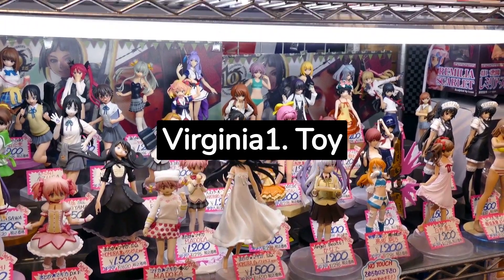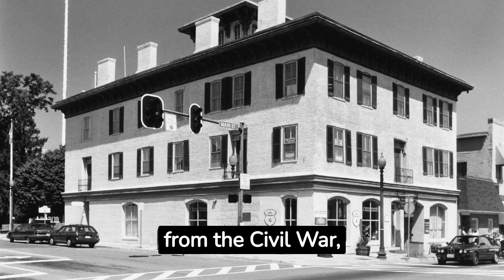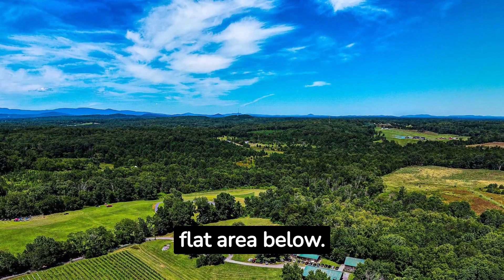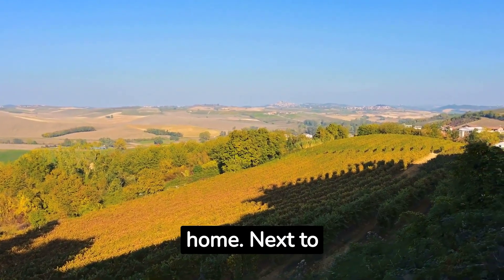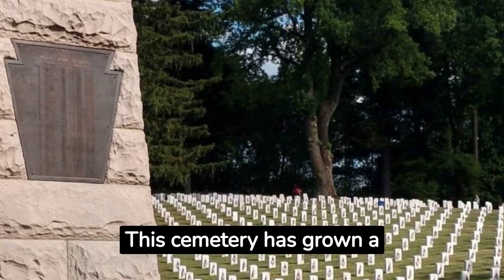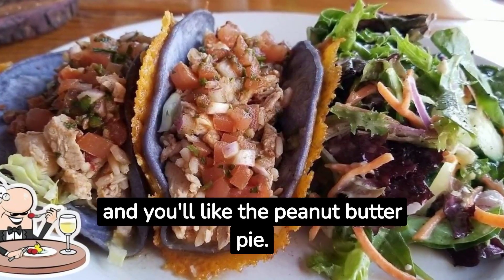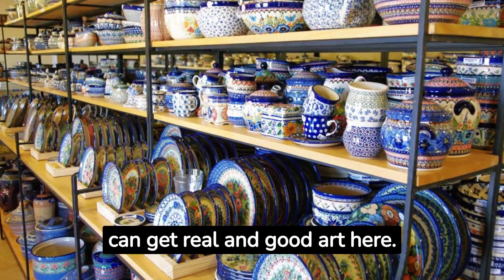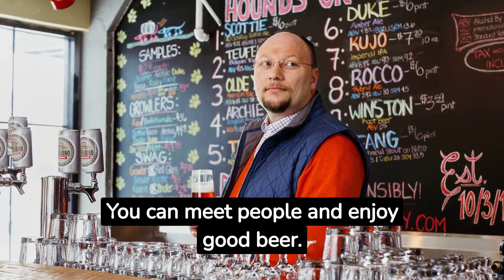Things To Do in Culpeper VA (Virginia)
This video is about Things To Do in Culpeper VA (Virginia). here is the list of the to-do list

Explore Antique Toys: Culpeper Museum
Step into 19th Century: A.P. Hill Home
Savor Wines: Mountain Run Winery
Indulge at Moving Meadows Farm
Wine Escape: Old House Vineyards
Historic Stroll: Culpeper National Cemetery
Discover Burgandine House
Southern Flavors: Grass Rootes
Andora Farm's Rich History
Aboriginal Art: The Cameleer Shop
Taste of South: Red Rooster Restaurant
Craft Beer Haven: Beer Hound Brewery ,